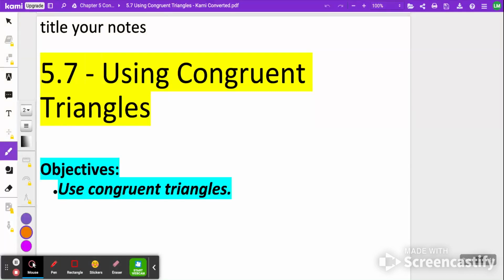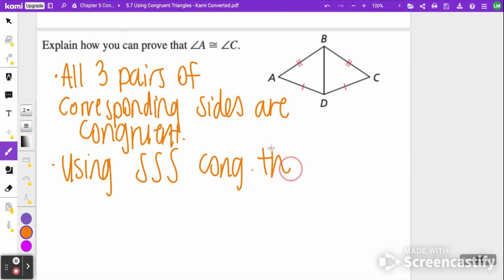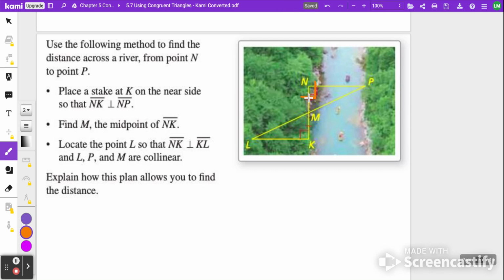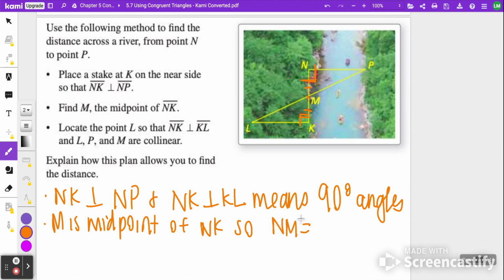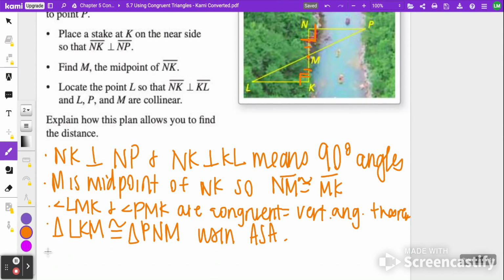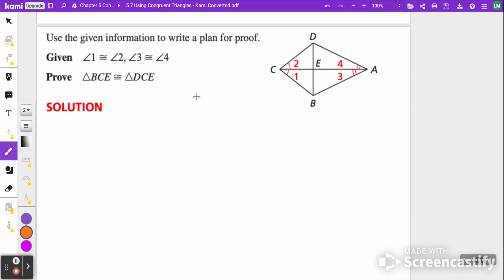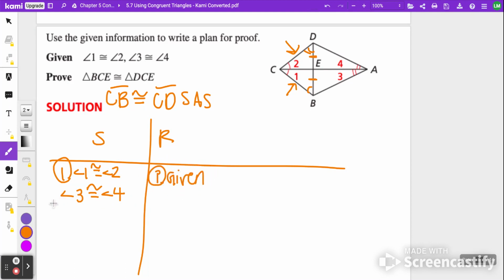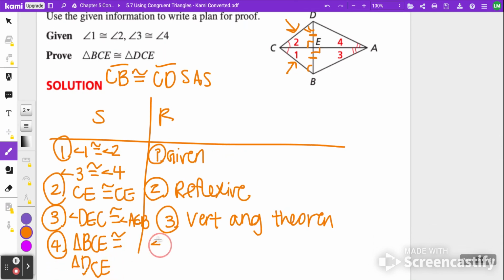5.7 Using Congruent Triangles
How can you use congruent Triangles in real world problem solving?
Big Ideas Math Common Core Curriculum Geometry